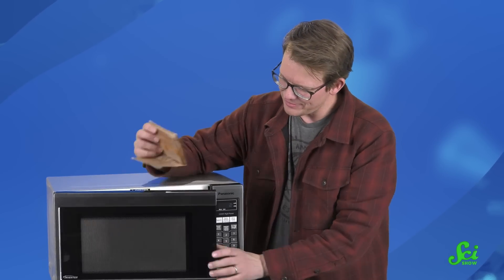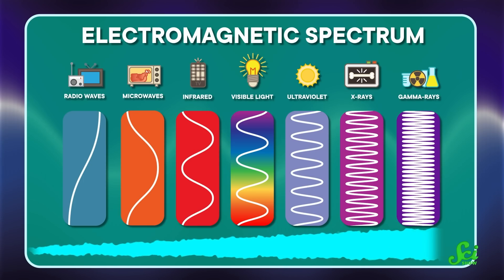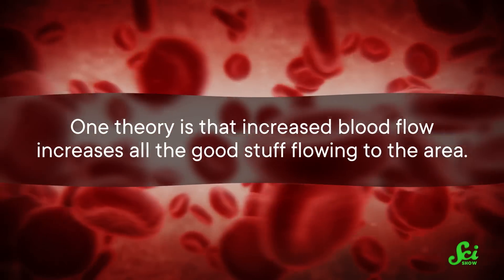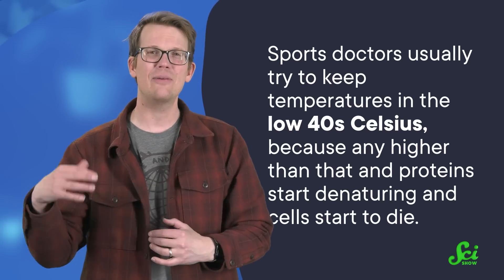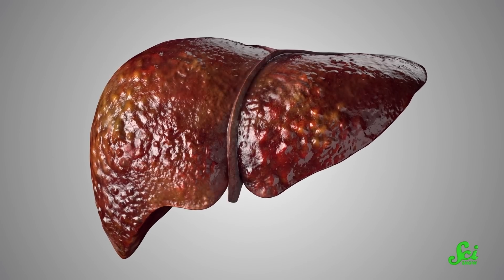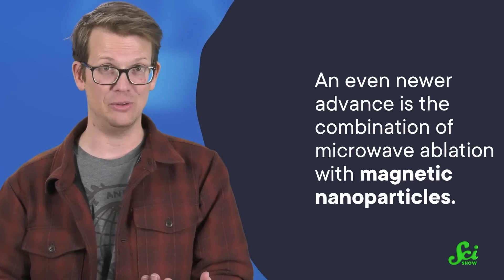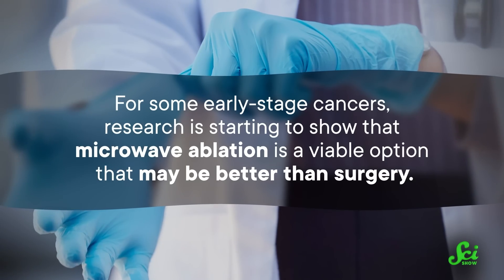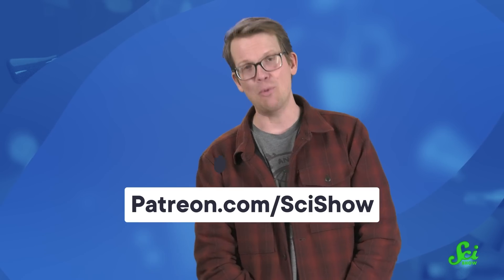Why Doctors Are Microwaving Their Cancer Patients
Microwaves aren't just for bringing your day-old spaghetti back to life. They're the technology behind a new cancer treatment that's giving hope to people with certain kinds of inoperable tumors.